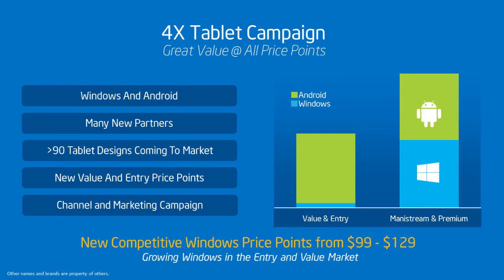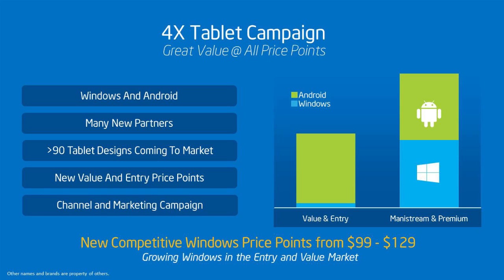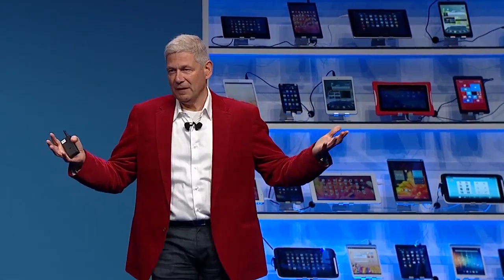Intel's $99 Windows Tablet Prospect. IDF14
Hermann Eul presents the Intel $99 Windows Tablet prospect at IDF14 in Shenzen.